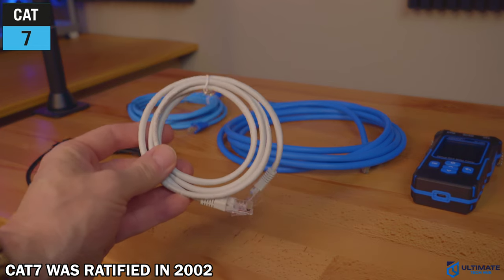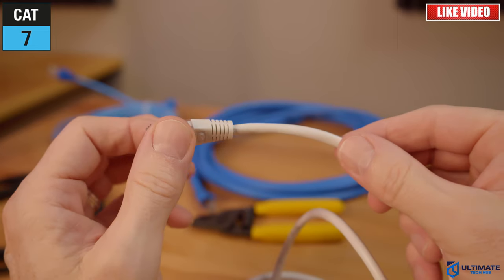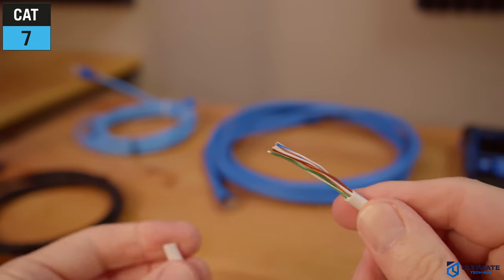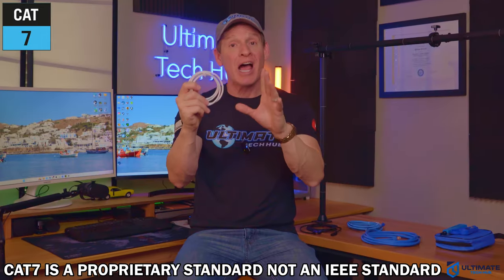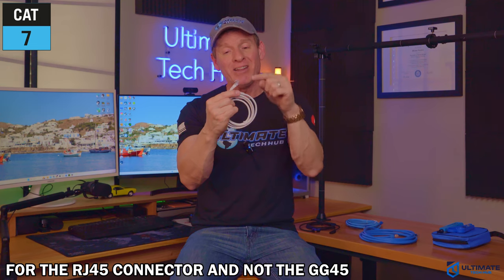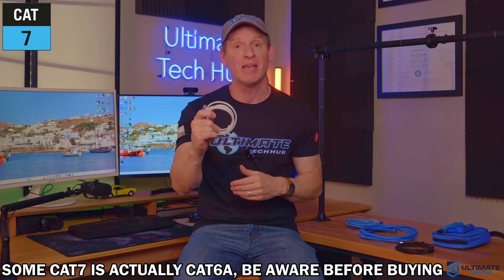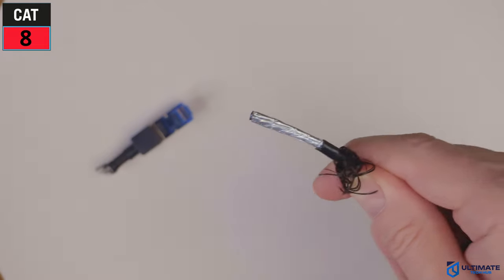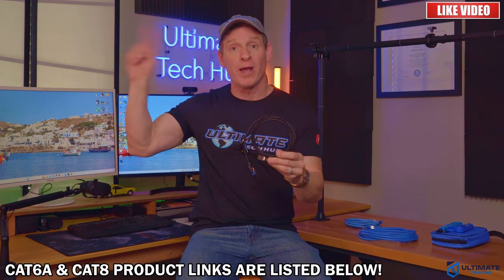CAT7 ETHERNET IS DEAD!!! HOME NETWORK CABLES 2024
If you're considering buying or installing Cat7 into your home network then watch this video first! Peace.

High-Quality Cat6a and Cat8 Ethernet Cables: Best Prices!
Cat6A Ethernet Cable 50 ft Cable Matters 10Gbps Shielded
Cat8 High Speed Outdoor & Indoor Cat8 Ethernet Cable 25 FT,

FLASH SALE!!!

0:00:00 Cat7 Ethernet is Dead!
0:00:17 Cat7 Facts and Features
0:01:42 Why Cat7 is not as beneficial as Cat6a or Cat8
0:03:06 Cat8 Features
0:03:45 Cat8 vs Cat7
0:03:50 Cat7 is Officially Dead!